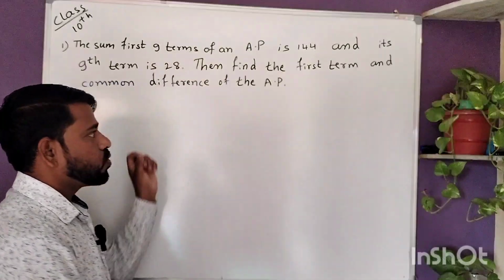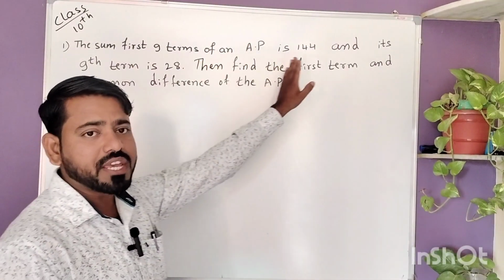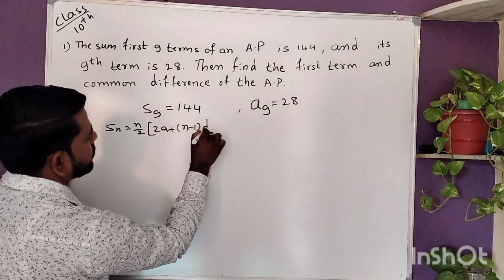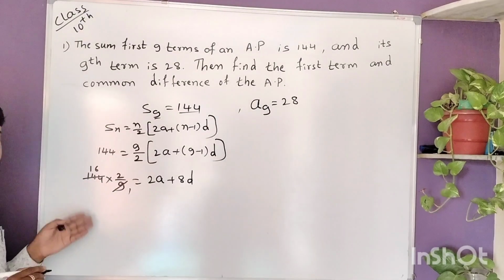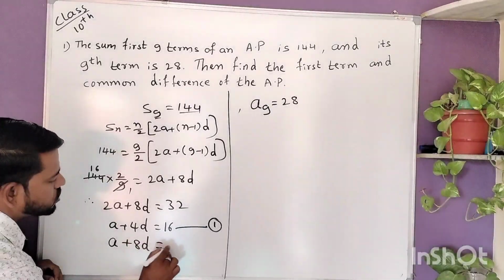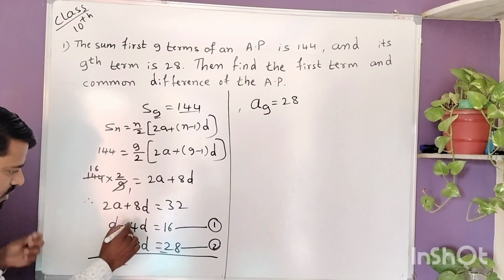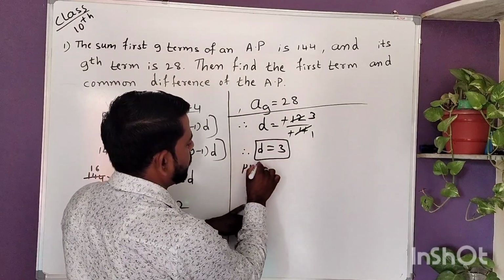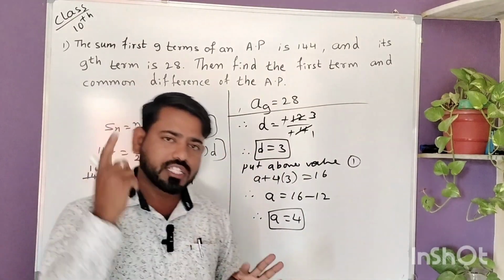Arithmetic Progression | Important problems of Arithmetic progression |class 10th important problems